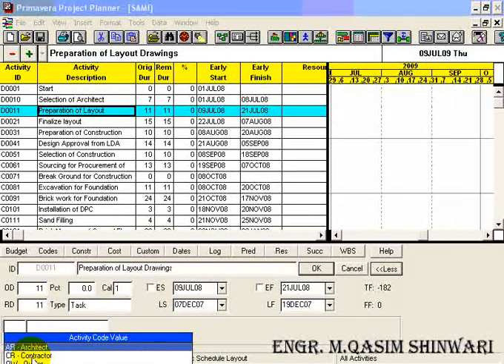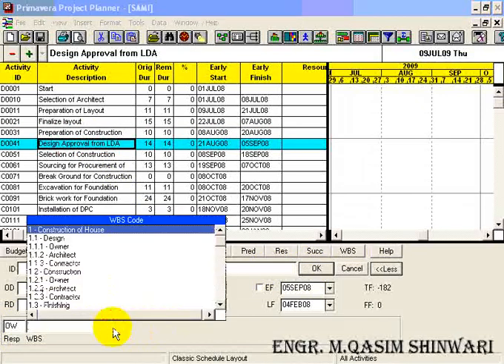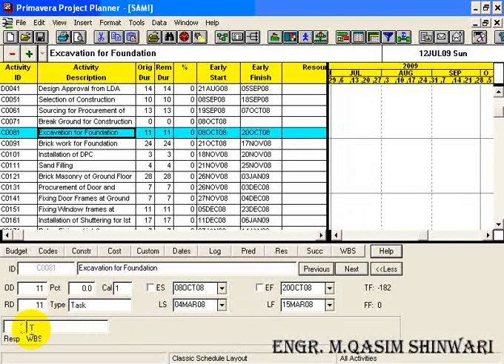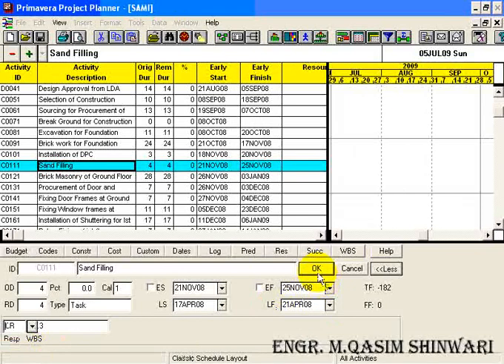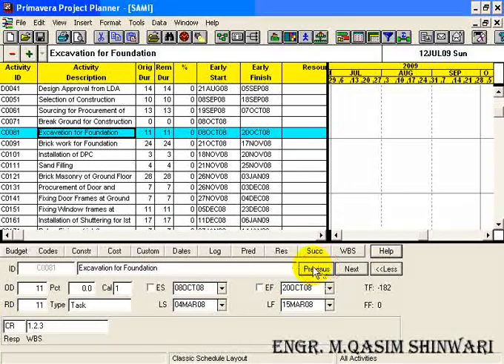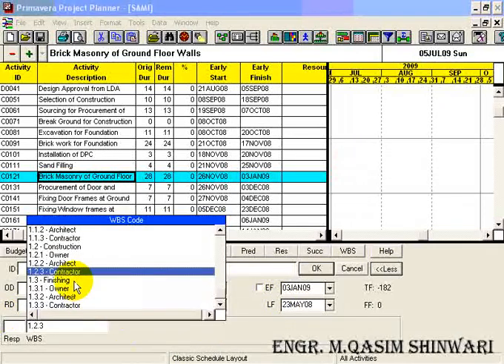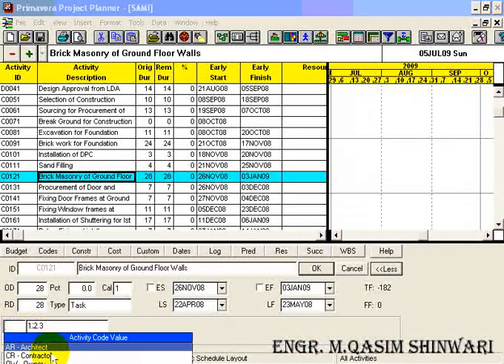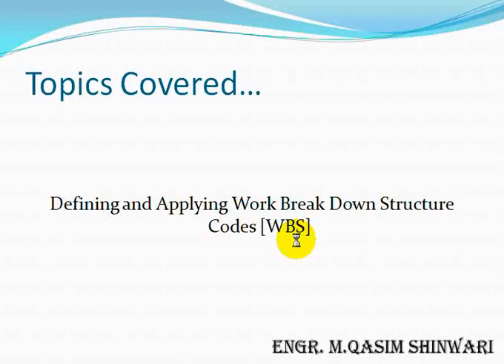Primavera Project planner video tutorial 4-part2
4rth Tutorial Wortk break down structure 2nd part